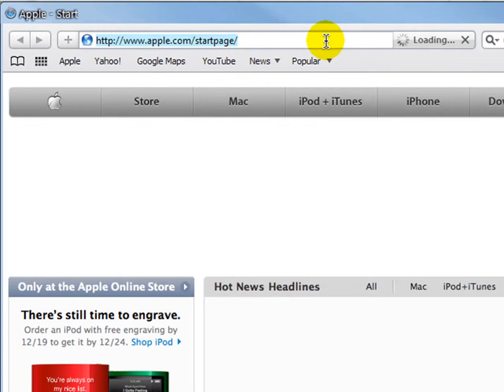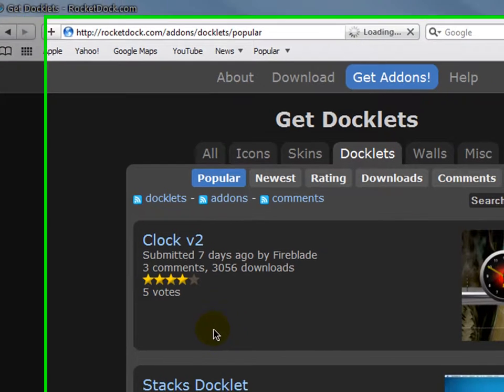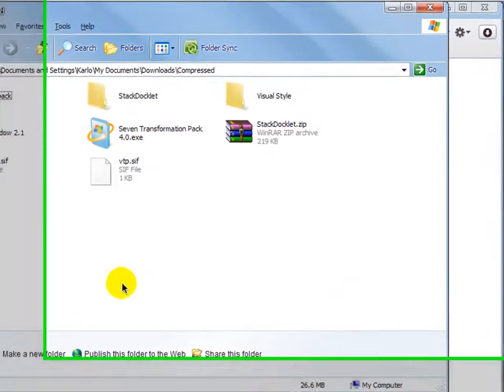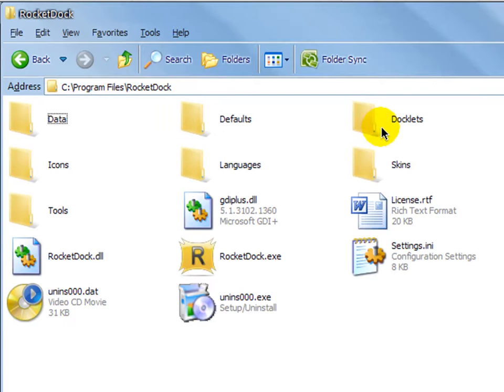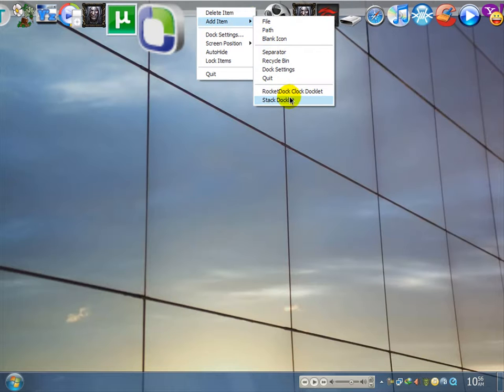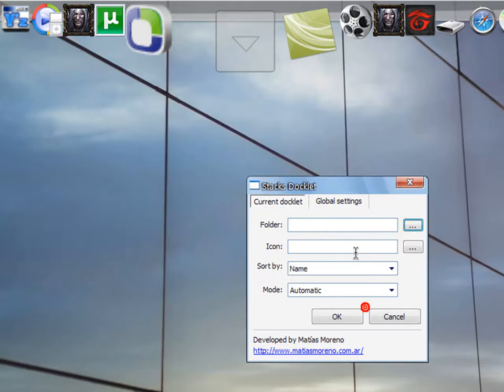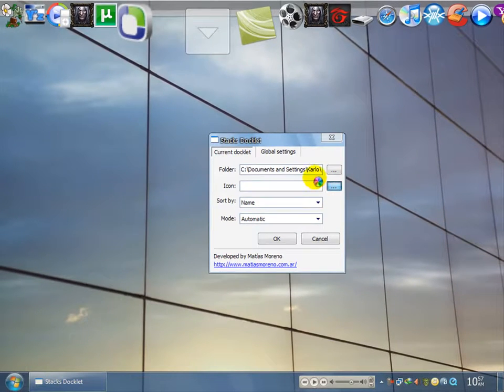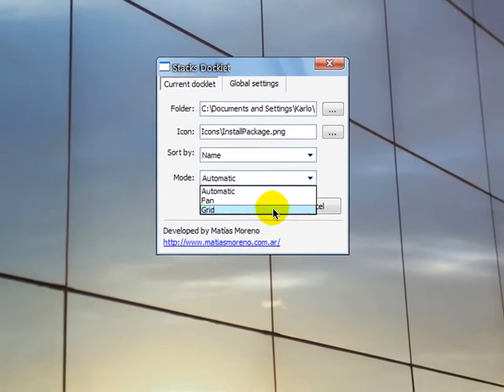Stacks Docklet For Rocketdock :)